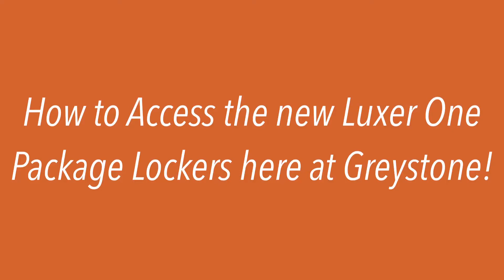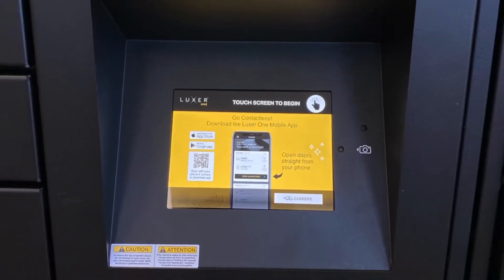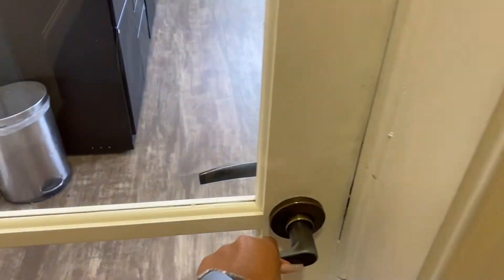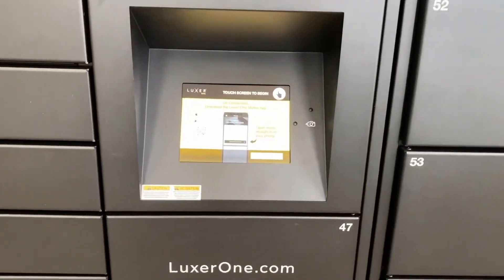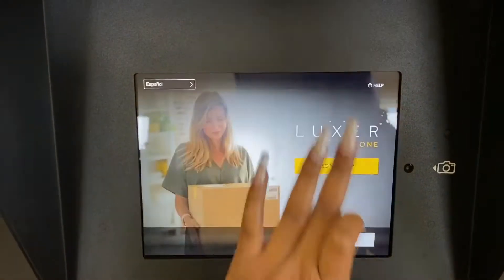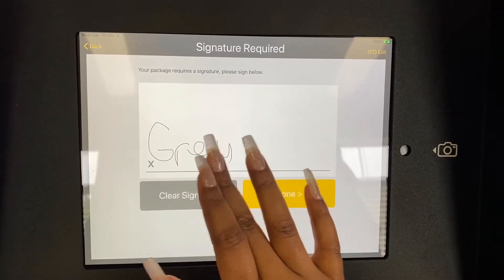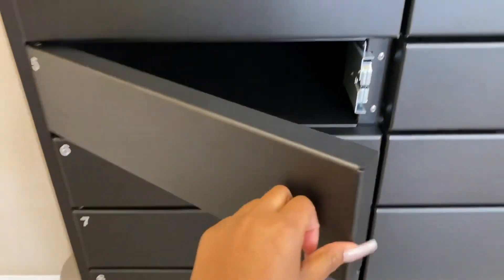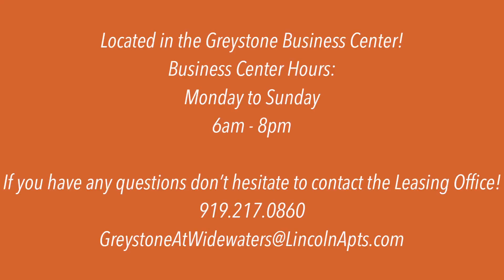Getting to and Using the Luxer One Package Lockers!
We are very excited to have the Luxer One Package Lockers here at Greystone! They are located in the Community Business Center. Be sure to contact the Leasing Office if you have any questions. Enjoy!